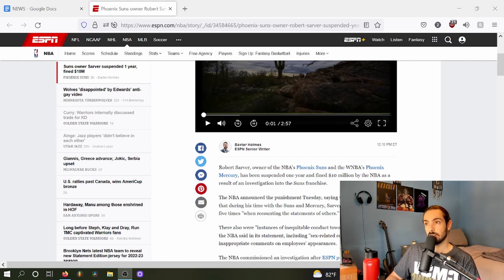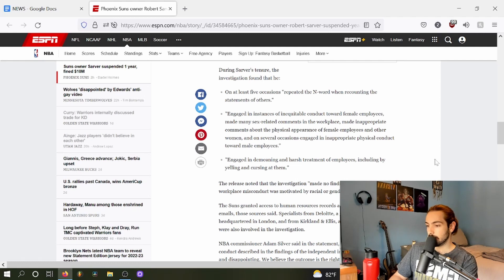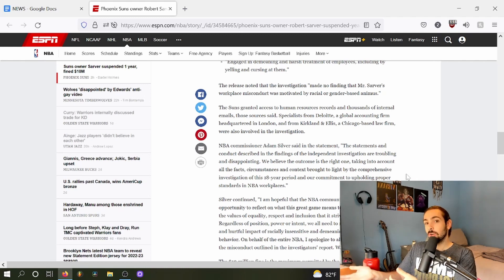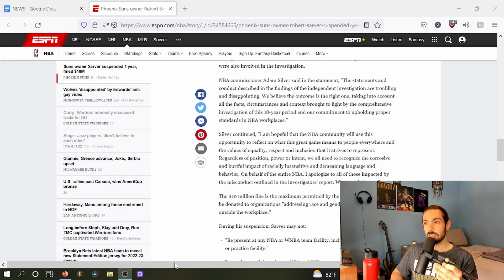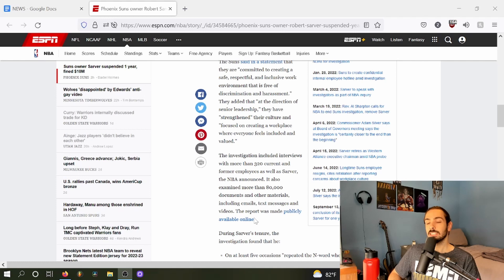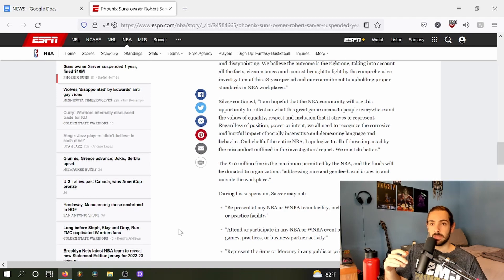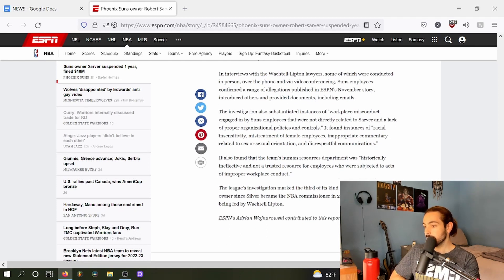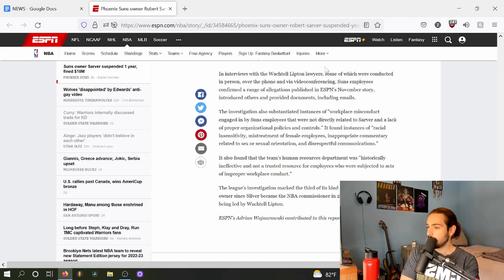Adam Silver Let Robert Sarver Off Easy...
After a monthslong investigation into the toxic workplace environment that Robert Sarver cultivated within the Phoenix Suns organization, Adam Silver handed down a punishment. But it's inconsistent with the league's previous rulings.

Clipped from Hedging Screens #148 - Adam Silver Let Robert Sarver Off Easy

SOCIALS:
Twitch - Live every Tuesday at 2 PM EST